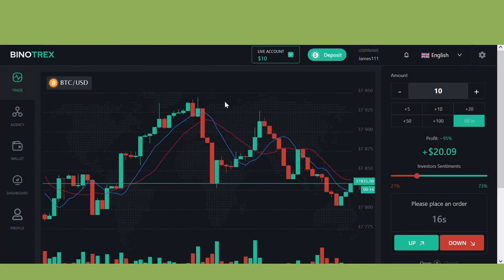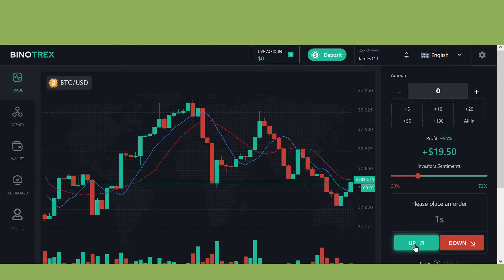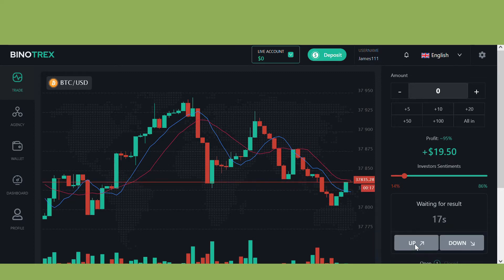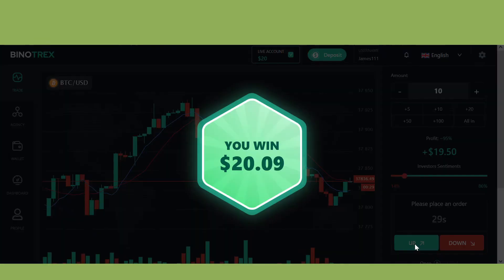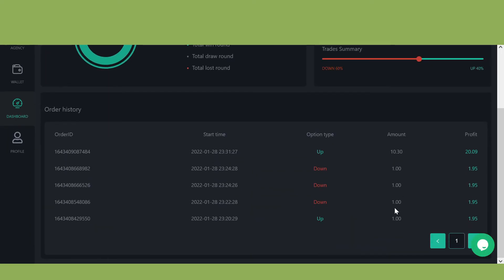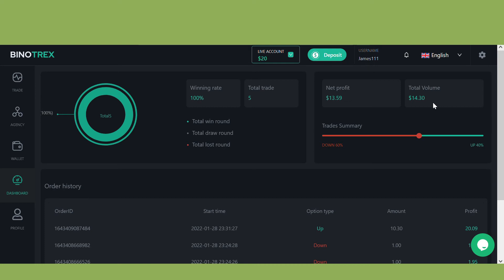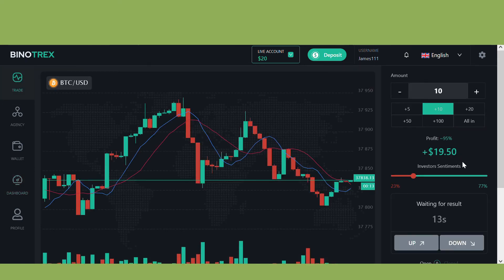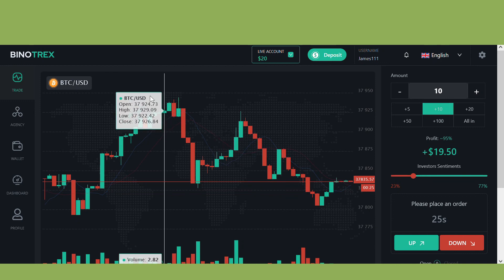Making $13 On A Stable Market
In this video, I will explain HOW I MADE $13 ON A STABLE MARKET!